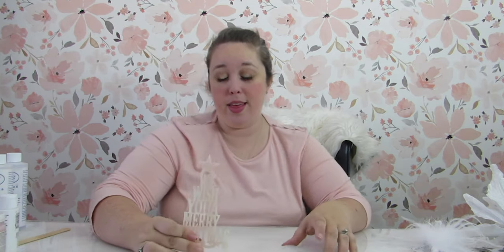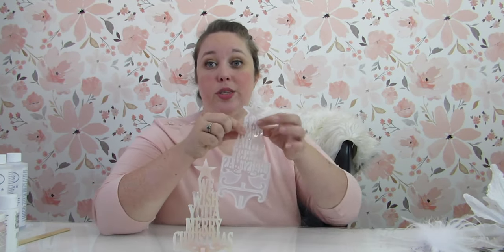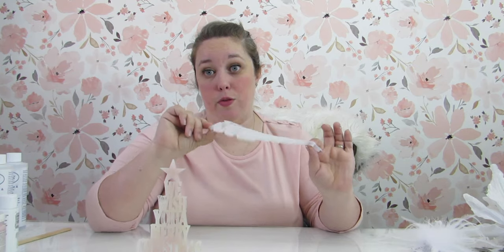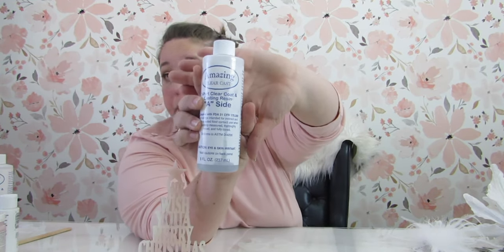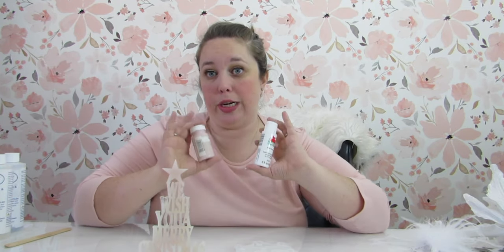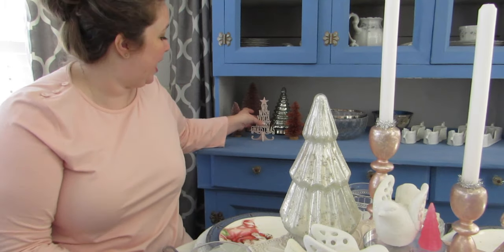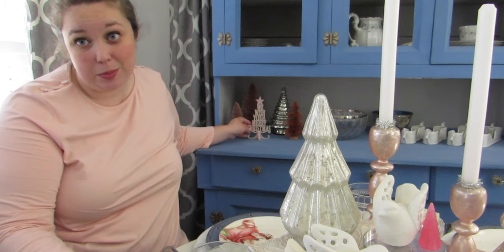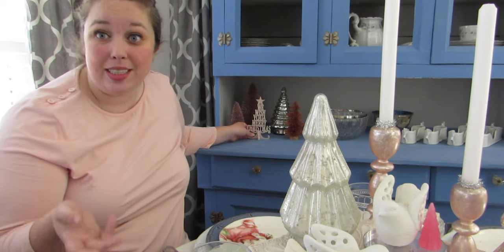Easy 3D Resin Resin We Wish You a Merry Christmas Sign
SUPPLY LIST FOR THIS VIDEO:
*5 100ml Silicone Cups
*We Wish You a Merry Christmas Silicone Mold
*Pink Pearl Craft Paint
*White Alcohol Ink